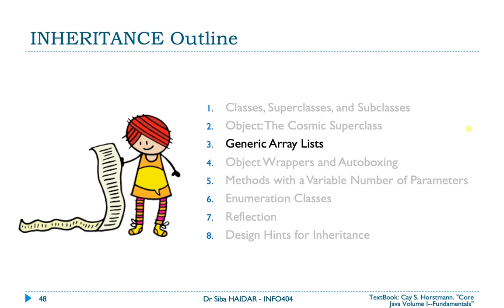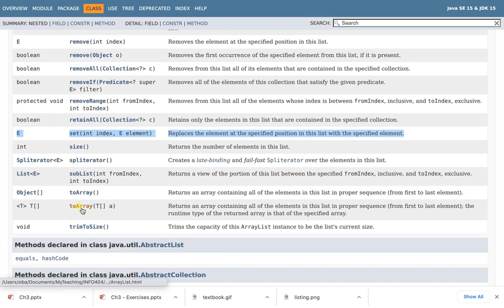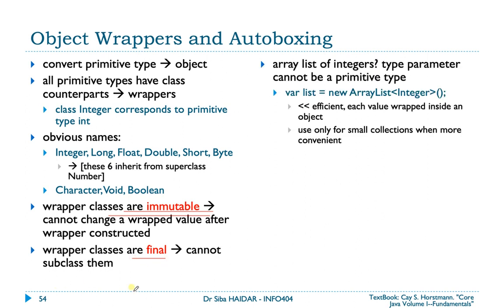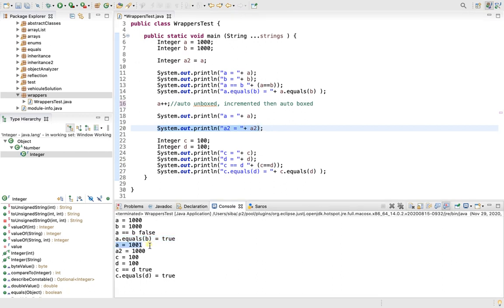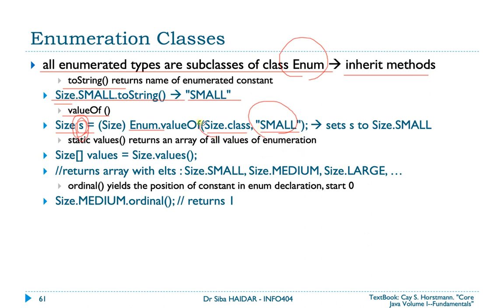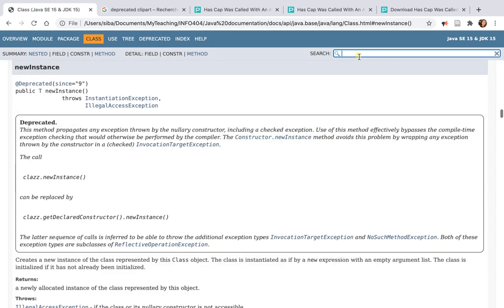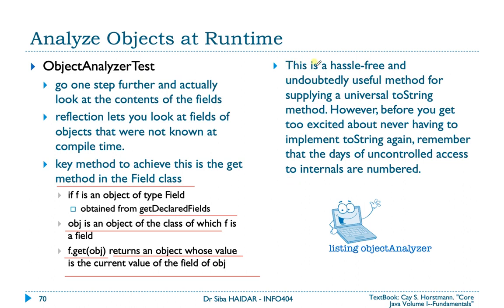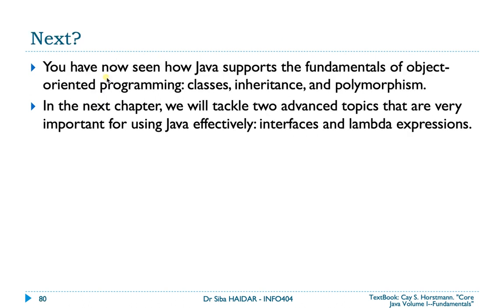Java ArrayLists, Wrappers, Enum, Varargs, Reflection & Hints (INFO404 chap01 part 2)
Video Outline:
00:00:00 Welcome & About
00:01:42 Generic Array Lists
00:22:41 Object Wrappers and Autoboxing
00:39:54 Methods with a Variable Number of Parameters
00:44:20 Enumeration Classes
00:53:28 Reflection
01:12:36 Design Hints for Inheritance
01:24:19 The End

Computer Science  - MS Degree - 4th year

TextBook: Cay S. Horstmann. "Core Java Volume I--Fundamentals"